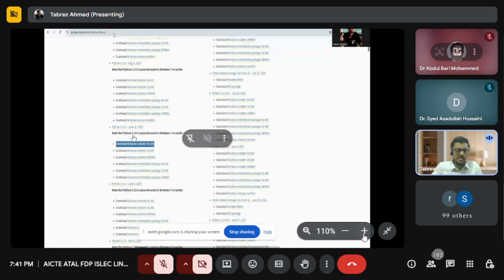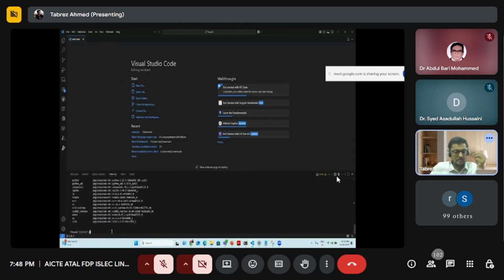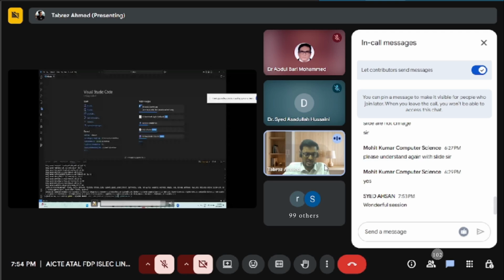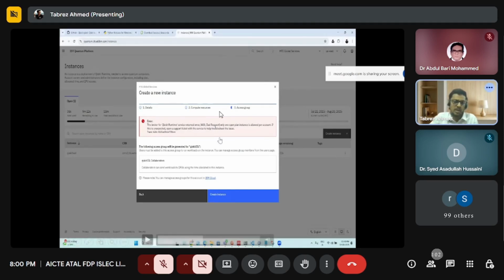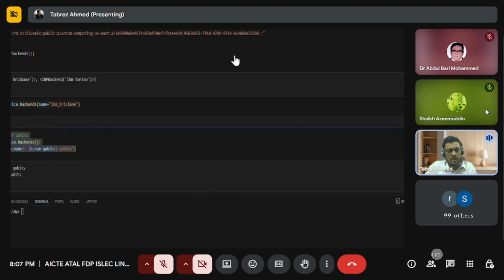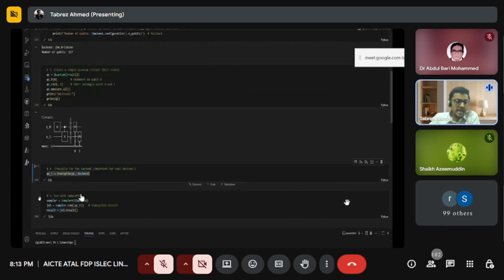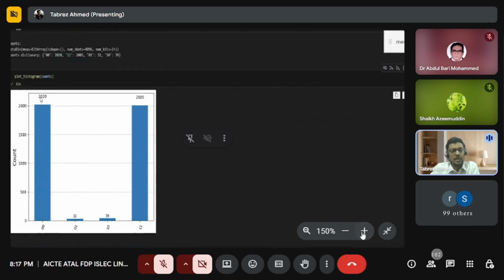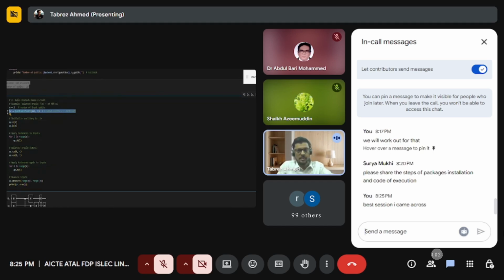AICTE ATAL SPONSORED ONLINE FDP @ ISL ENGINEERING COLLEGE 18-23 AUGUST 2025 VIDEO : 03